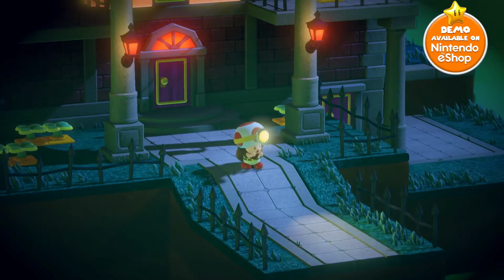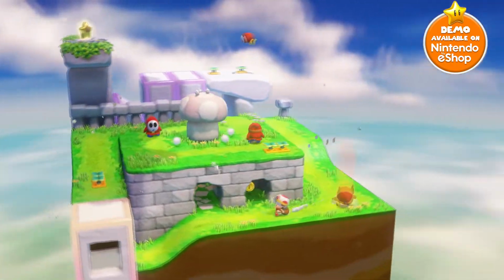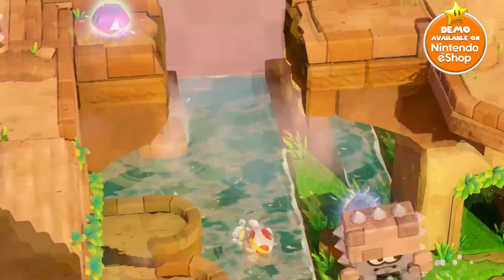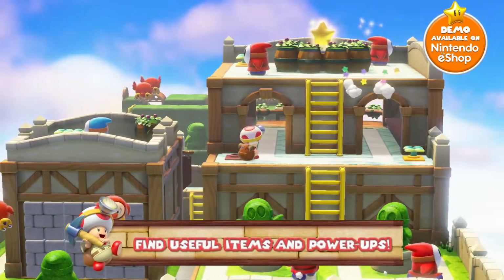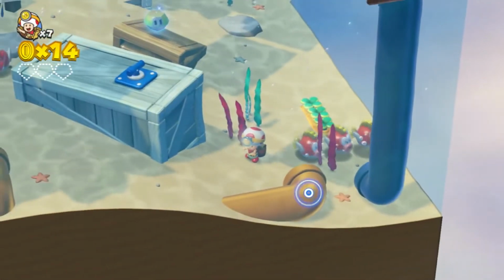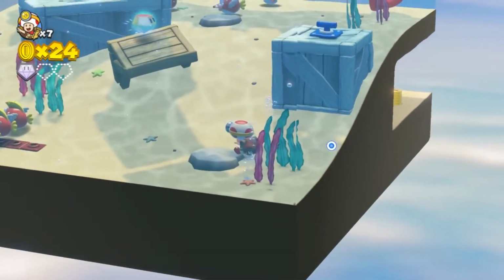Captain Toad: Treasure Tracker - Switch REVIEW!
Hey Guys, Zorbz here with another review and this time it's the re-release of Captain Toad for the Switch. Hope you all enjoy the video and definitely purchase this amazing game.

Gamebug, video game news, reviews, competitions and videos. Your one-stop, video game resource.